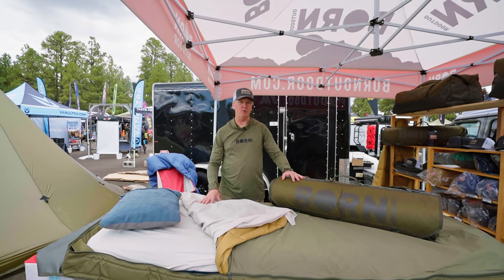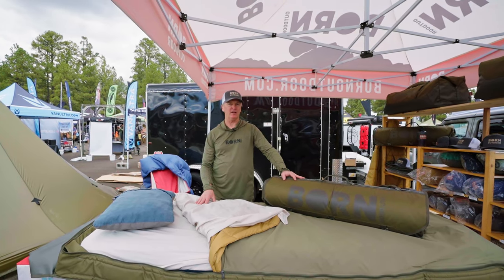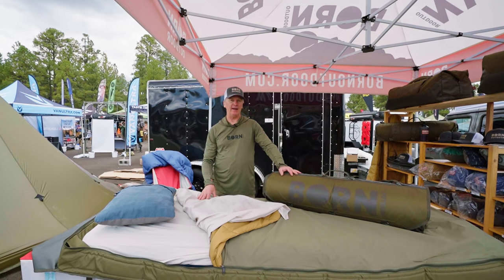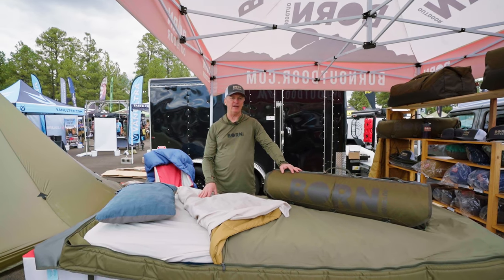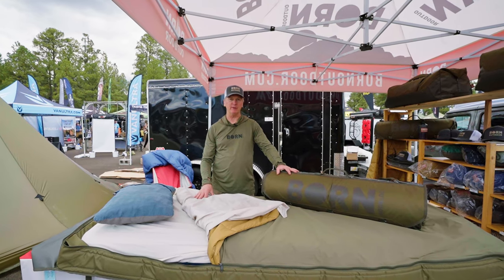Redefining Outdoor Comfort with Innovative Sleeping Systems - Born Outdoor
Born Outdoor, a Colorado-based start-up, is revolutionizing outdoor sleeping with their groundbreaking products. Established in 2022, the company introduces a simplified modular sleep system known as the Badger Bed. This innovative solution integrates a sleeping pad, sheets, and quilts into a protective outer shell, providing unparalleled comfort and convenience for outdoor enthusiasts.

By reintroducing the classic bedroll concept, Born Outdoor delivers a high-quality system that ensures a deluxe sleeping experience in nature. Say goodbye to uncomfortable nights and hello to the ultimate outdoor comfort with Born Outdoor's innovative sleeping solutions.

Born outdoor was featured at Overland Expo West 2023
Overland Expo® is the world’s premier event series for do-it-yourself adventure travel enthusiasts, with hundreds of session-hours of classes for 4-wheel-drive enthusiasts and adventure motorcyclists, inspirational programs, speakers & trainers from all over the world, the Overland Film Festival, roundtable discussions, demonstrations, food, and a large expo featuring several hundred vendors of adventure travel equipment, camping gear, bikes, vehicles, and services.